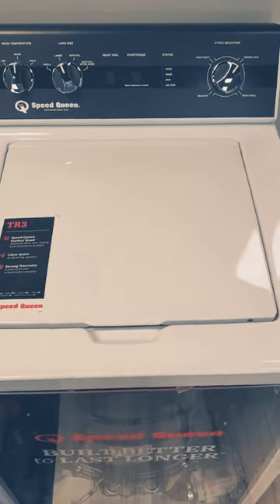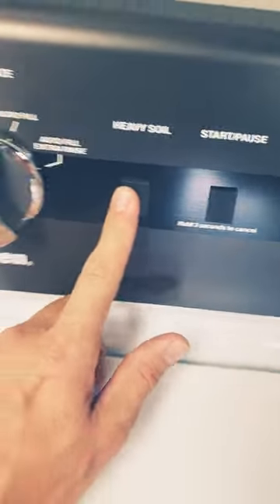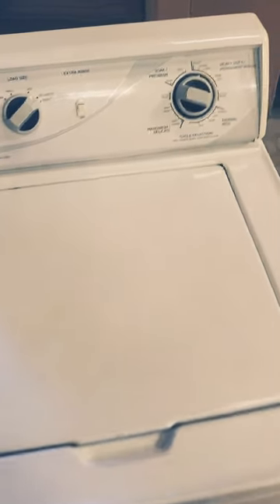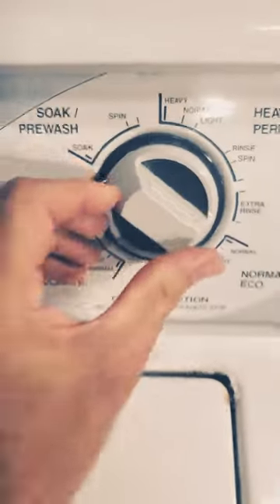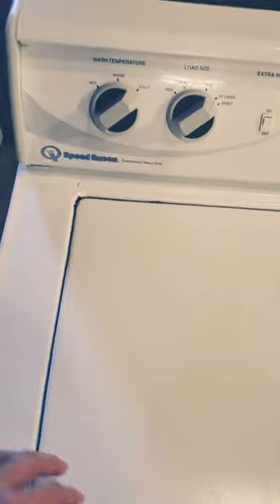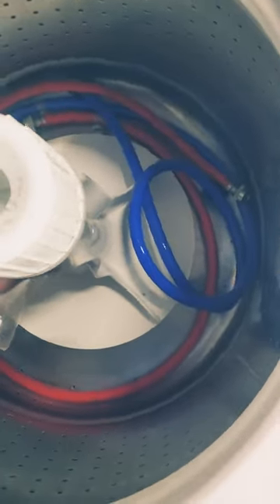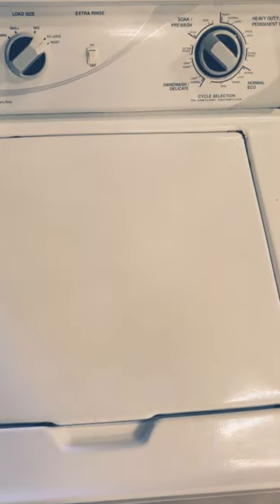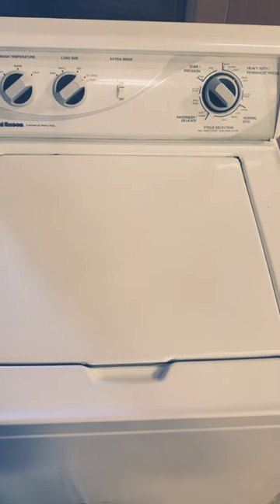Old Speed Queen vs New